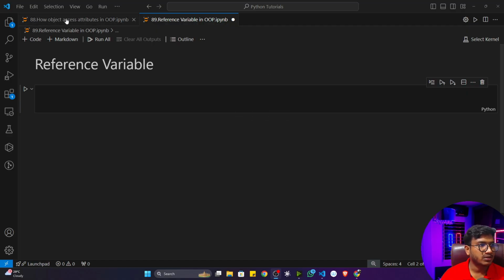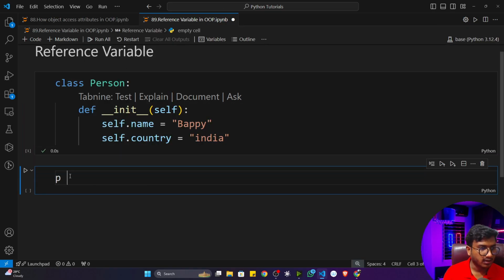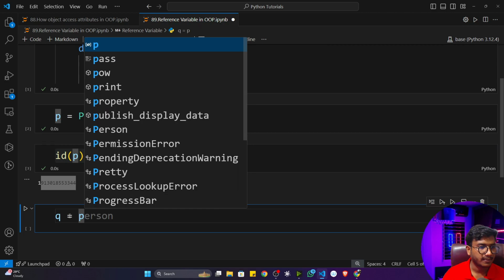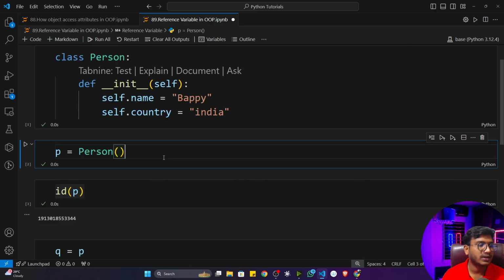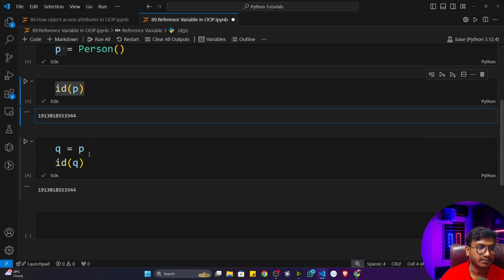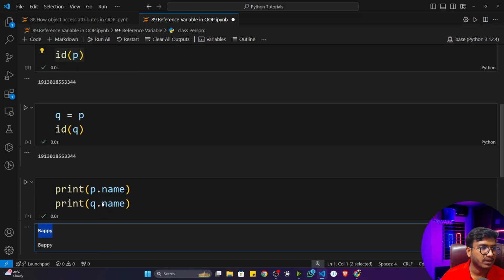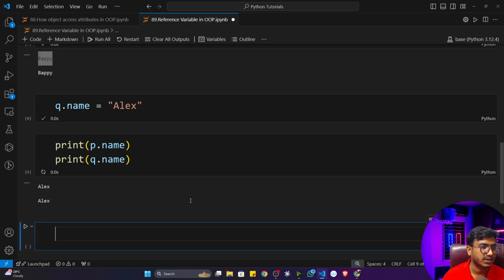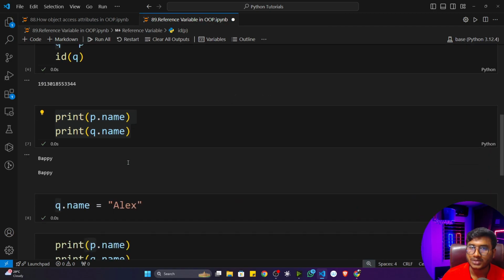Reference Variable in OOP | The Complete Python Course | Basic to Advance | Python Tutorial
Welcome back, tech enthusiasts! Dive into the world of object-oriented programming with our step-by-step guide to mastering OOP with reference variables. In this beginner-friendly tutorial, I break down the concept of reference variables using a well-structured and easy-to-understand approach. Whether you're looking to master AI, embark on an AI project implementation, or considering a career switch to technology, this video is your gateway to understanding the fundamentals.

Join me as I demonstrate how objects in a class share the same memory location, showcasing practical examples to enhance your coding skills. This essential concept is not just theoretical but a practical skill that can boost your programming basics and prepare you for real-world applications.

Share this channel with friends and family to help us build a supportive community of aspiring AI enthusiasts. Let's embark on this educational journey together and explore the fascinating world of TechnologyEducation and AiForBeginners.

CHAPTERS:
00:00 - Introduction to Reference Variable
00:18 - Hardcoding Values in the Class
00:38 - Understanding Reference Variable in Python